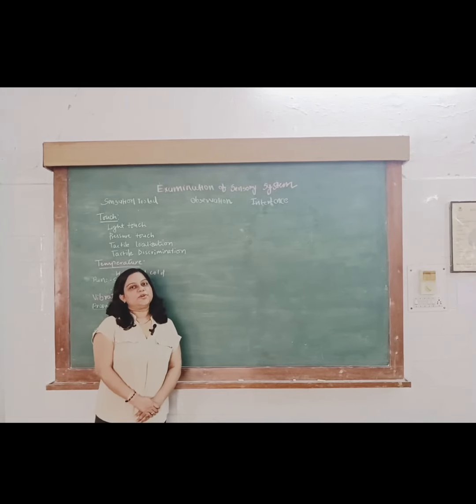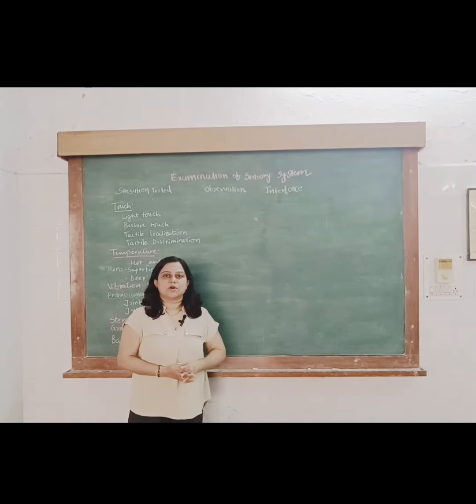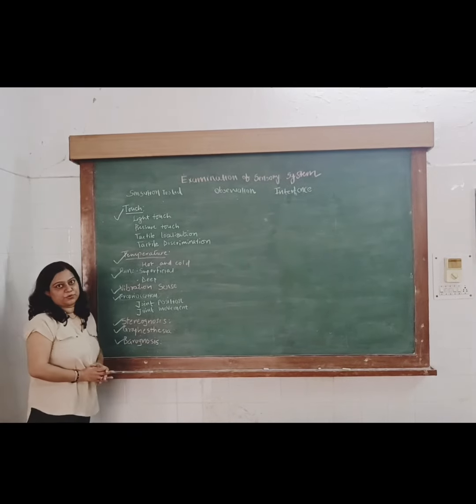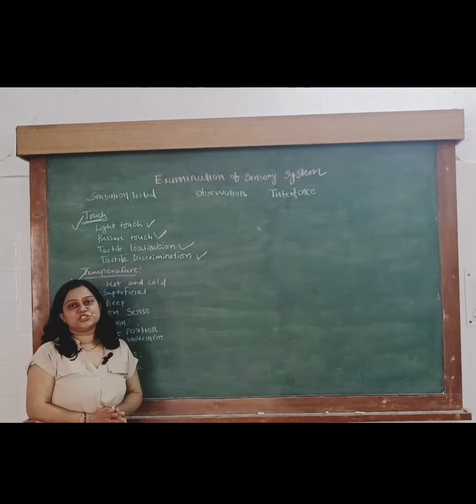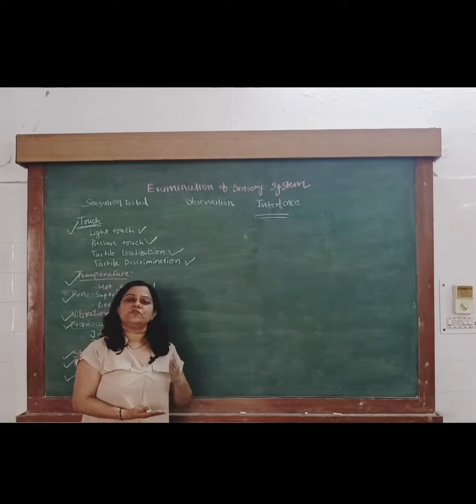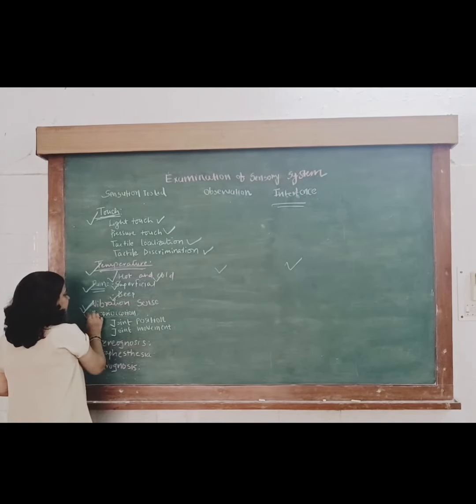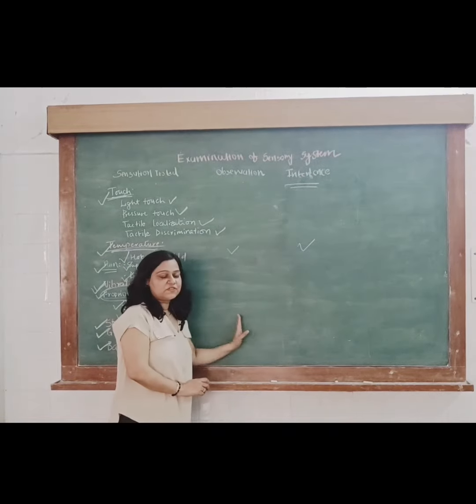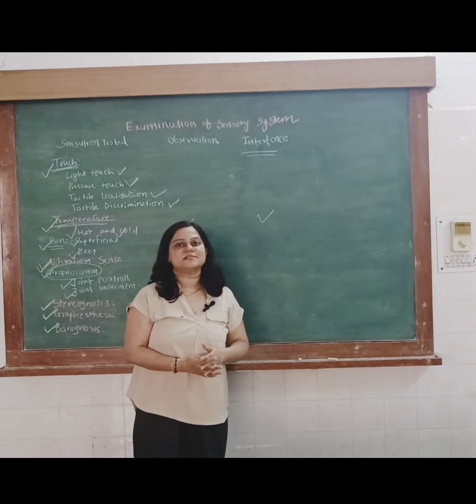Examination of Sensory System | Proforma